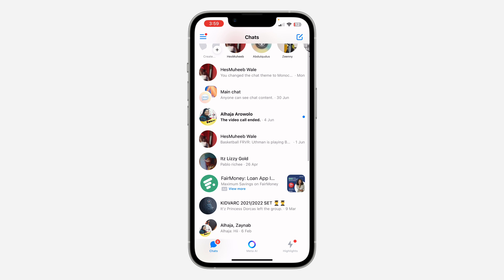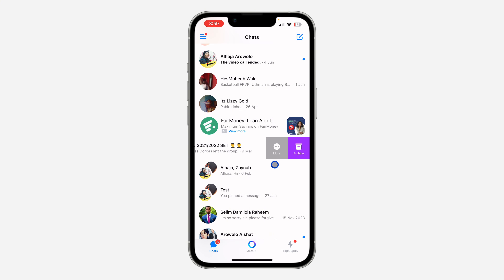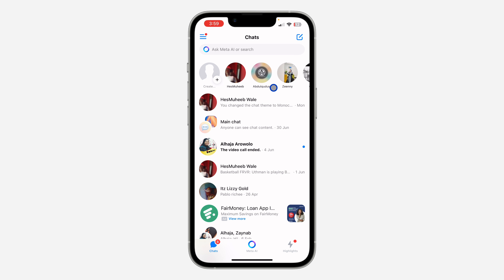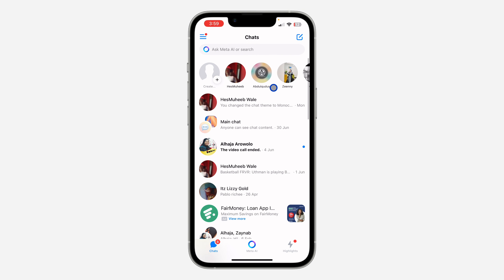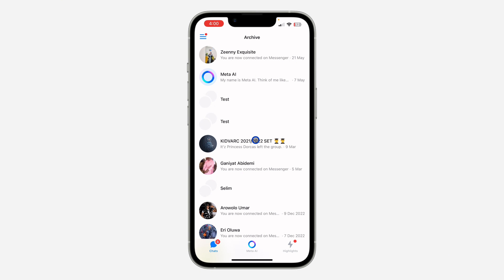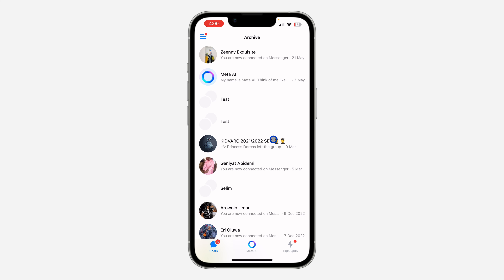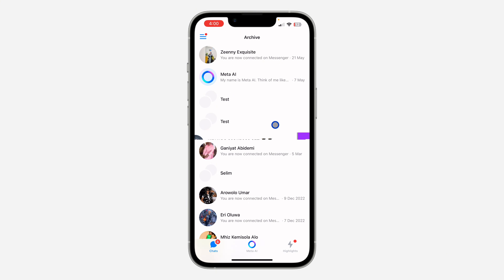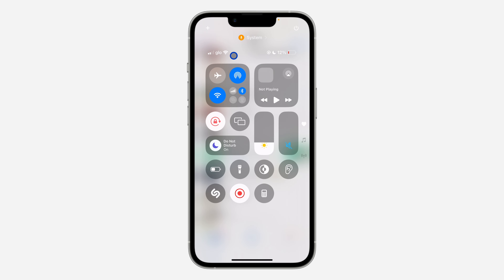How to Hide Group Chat Without Leaving on Messenger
Want to keep a group chat out of sight without actually leaving it on Messenger? This tutorial shows you how to hide group chats from your main view, so you can focus on other conversations while still being part of the group. Follow our simple steps to manage your chats discreetly and keep your Messenger organized. Perfect for those looking to declutter their chat list or take a break from certain groups. Watch now to learn how to hide group chats without leaving them!